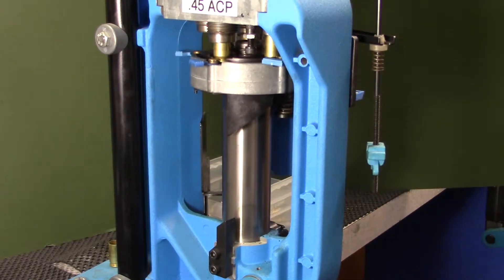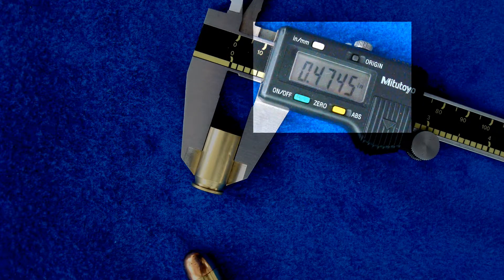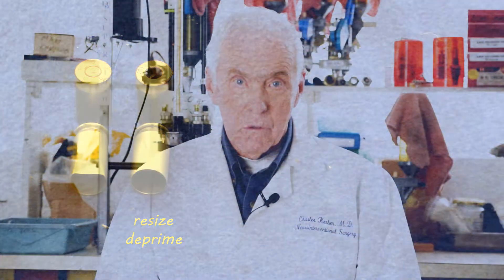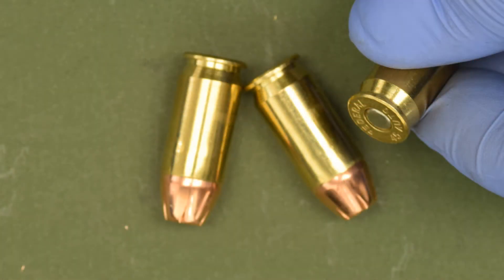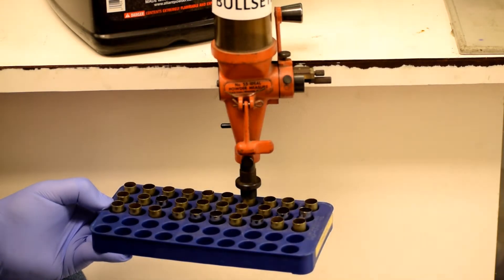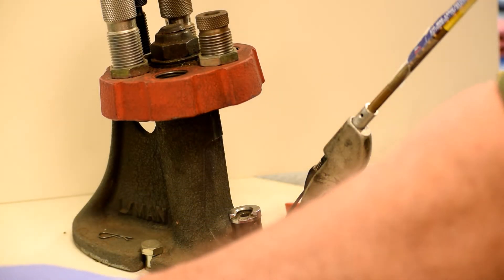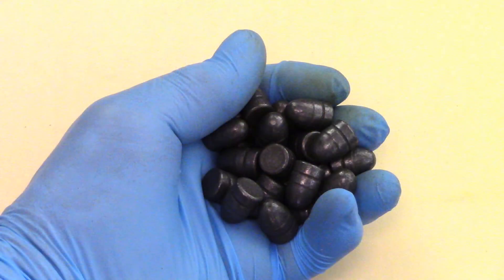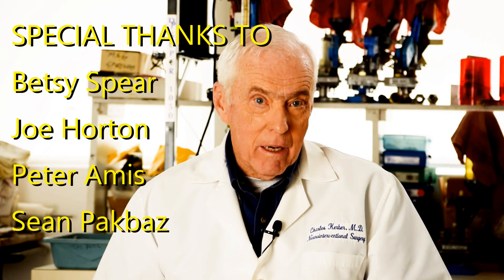101 Reloading For Beginners. 2. The equipment you will need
101 Reloading For Beginners. 2. The equipment you will need